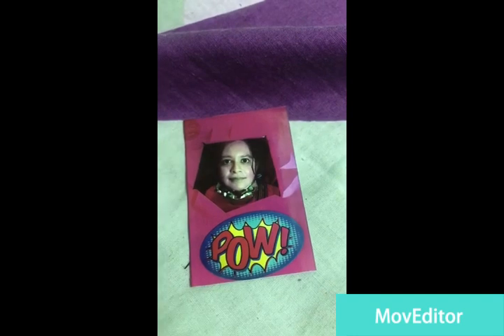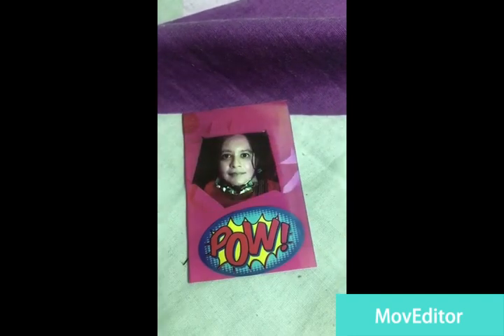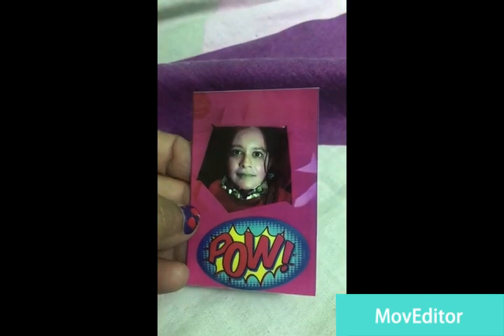Gifts from World Art Show 2021